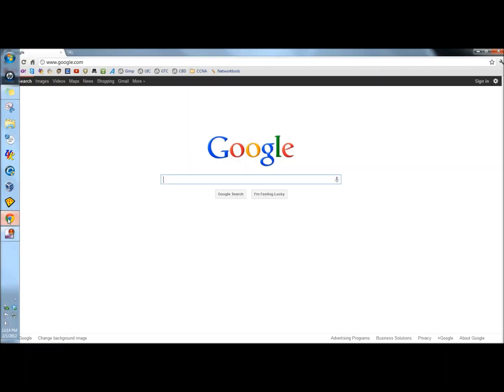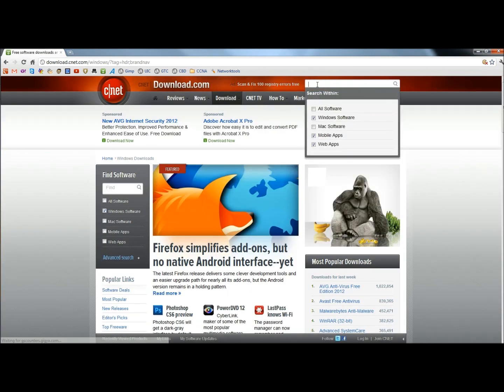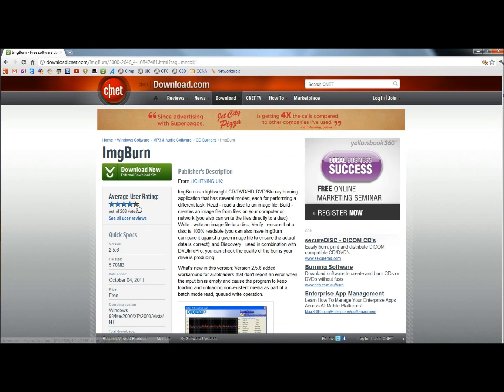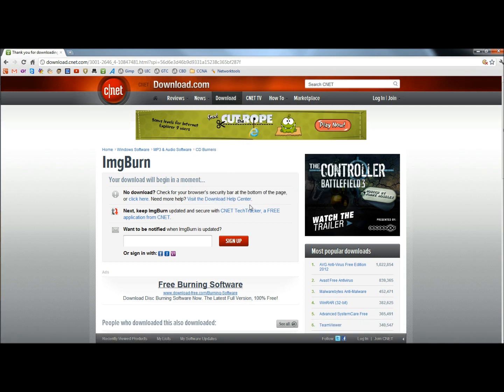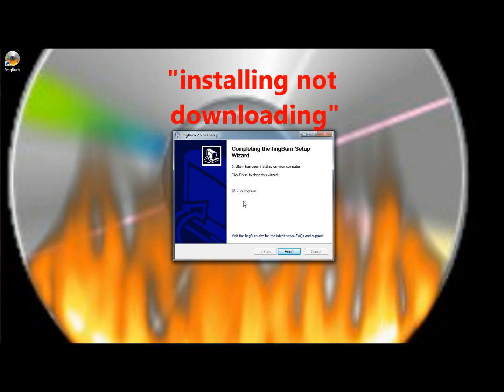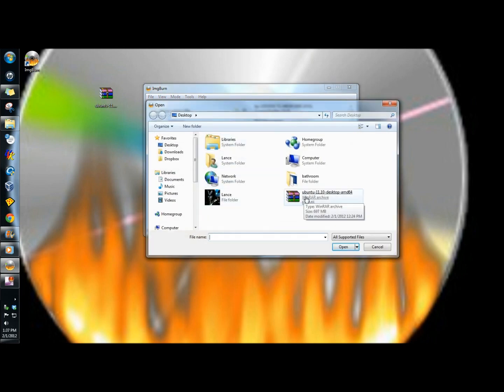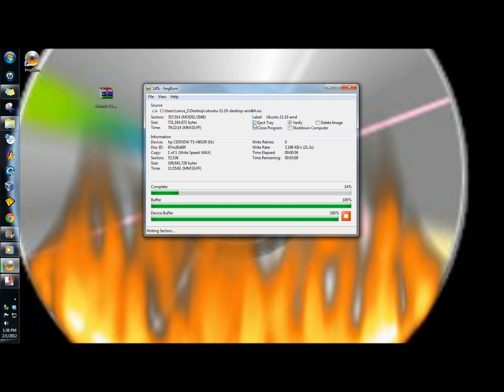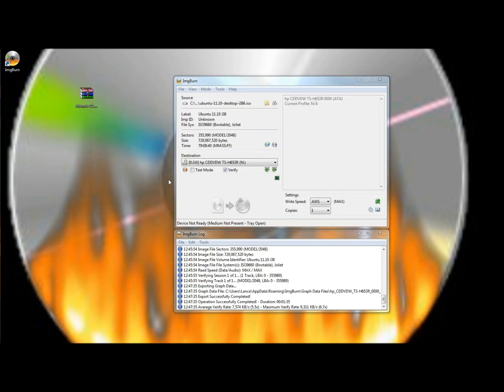ImgBurn: Burn ISO Images to DVD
I had to install Linux Ubuntu on a friends computer. I decided to make a video of the process to download and Install ImgBurn and burn an ISO image to disc.